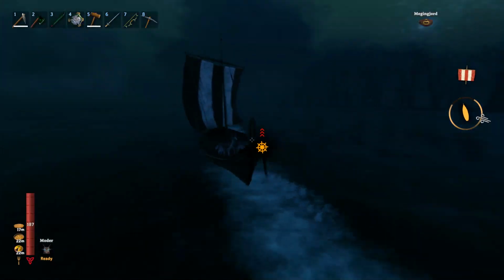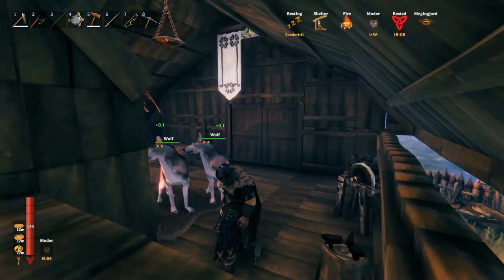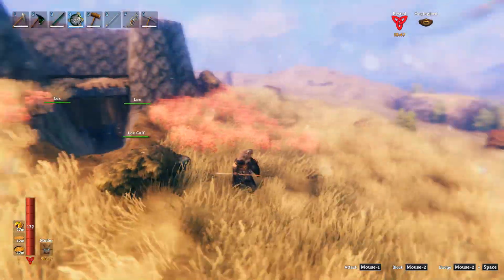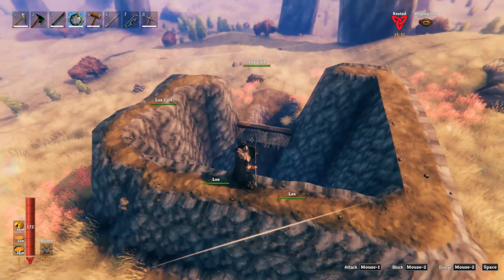Valheim! 3 Ways to Breed Lox - Lox Breeding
In this video I demonstrate 3 existing lox breeders that I have currently built on a no map no portal playthrough.  The first lox breeder is a mad attempt to dig a giant hole.  The second lox breeder works very efficient but takes a lot of time to build.  The third lox breeder is the most simple, efficient build that takes the least amount of time and resources.  It must be in a wide open area to work properly but it will breed the most lox with the least amount of effort.  Hope this helps and good luck with your Lox Breeding!

Valheim is a survival and sandbox video game by the Swedish developer Iron Gate Studio and published by Coffee Stain Studios.